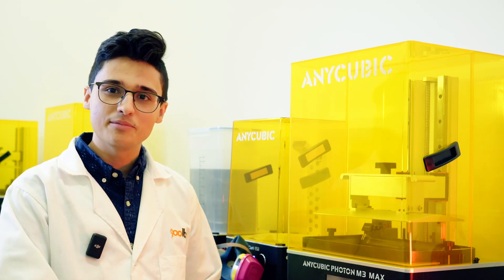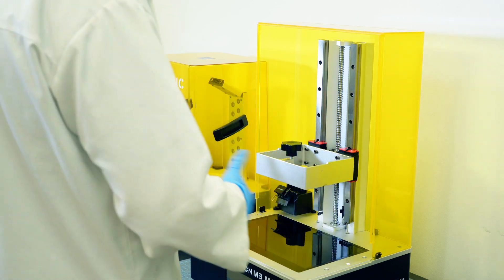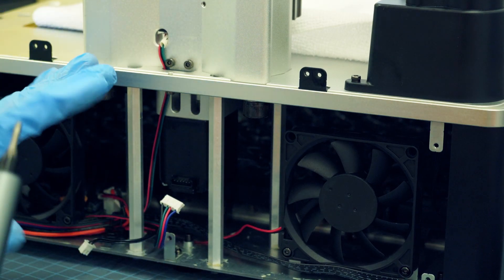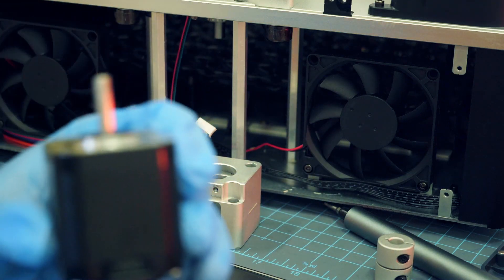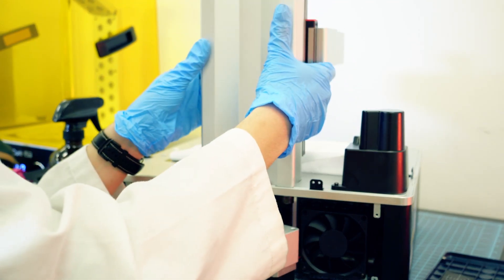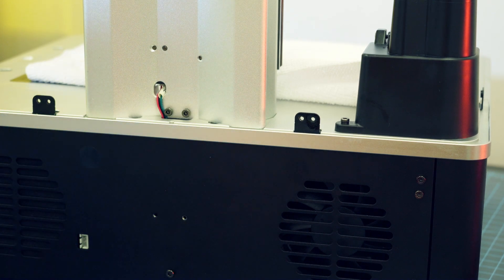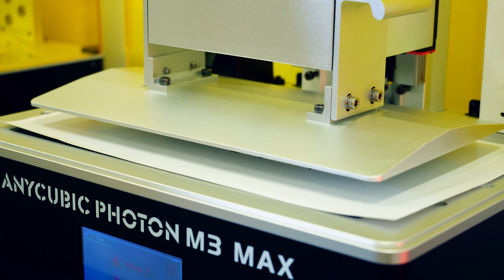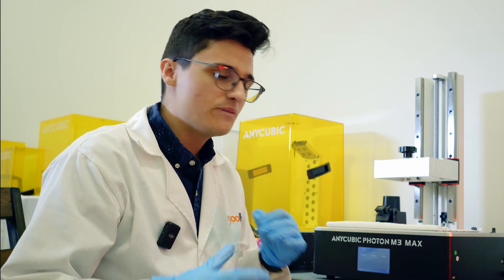How To: Replace the Z-Axis Motor | Anycubic Photon M3 Max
After using this printer for almost a year, I finally needed to do some more in-depth repairs. I discovered that there are not a lot of videos online related to do maitenance on this specific printer. There were a few tips and tricks I learned while swapping the stepper motor & thankfuly, Anycubic is nice enough to send you replacement parts for their printers. I'm planning to do more videos related to this printer such as FEP replacement and perhaps screen replacement once that becomes necessary. I also have a lot of more creative 3D printing projects planned so make sure to check back later for more!